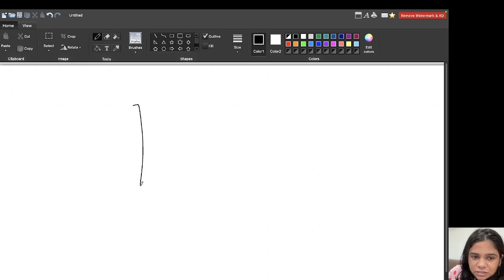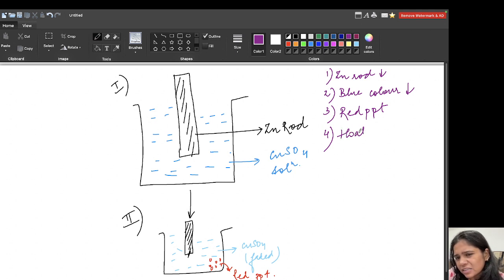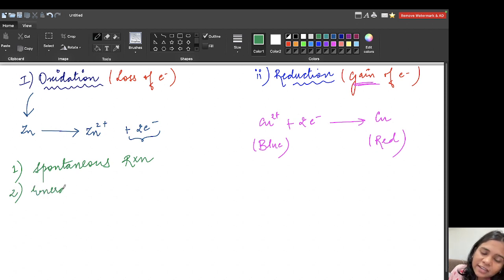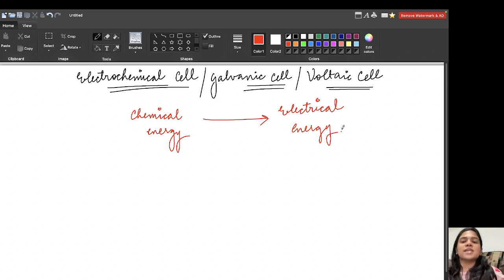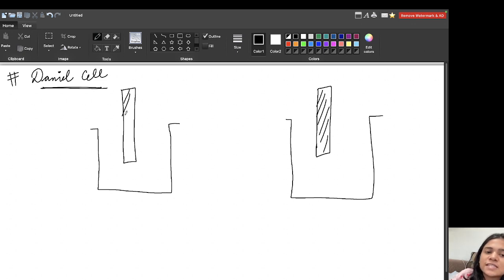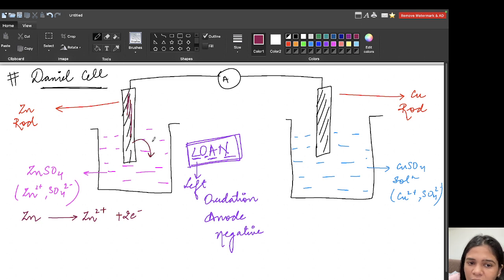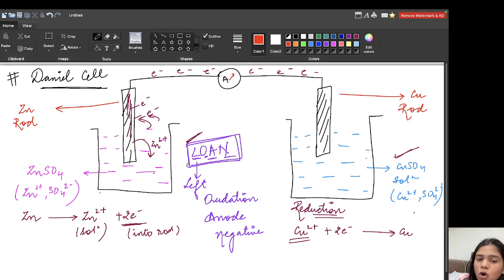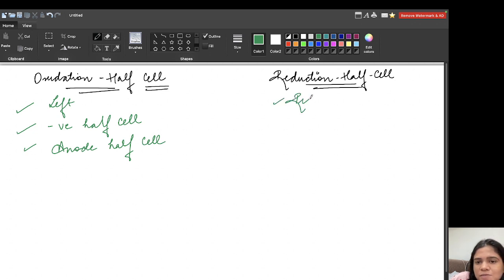Part 2 Electrochemical cell, Galvanic cell, Daniel cell